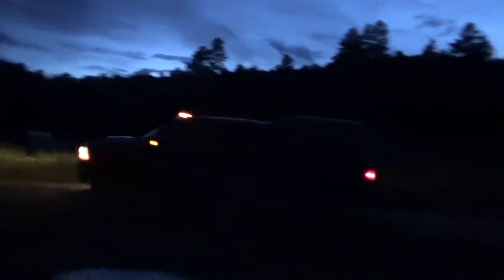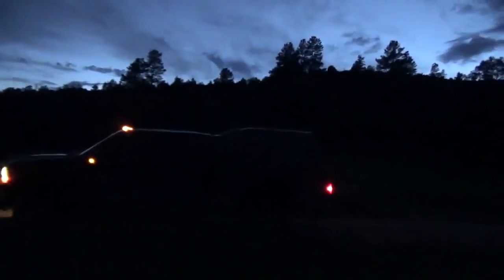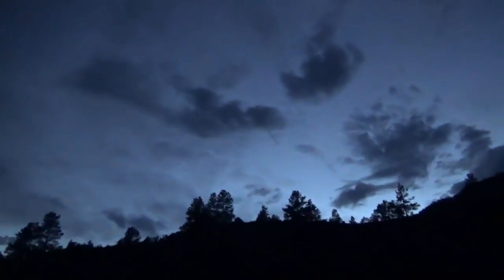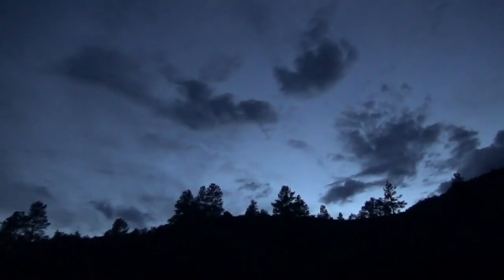Twilight Ladybug Release - Integrated Pest Management For Aphid - Geothermal Greenhouse Preparedness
Integrated Pest Management (IPM) is an effective and environmentally sensitive approach to pest management that relies on a combination of common-sense practices. IPM programs use current, comprehensive information on the life cycles of pests and their interaction with the environment. This information, in combination with available pest control methods, is used to manage pest damage by the most economical means, and with the least possible hazard to people, property, and the environment.

The IPM approach can be applied to both agricultural and non-agricultural settings, such as the home, garden, and workplace. IPM takes advantage of all appropriate pest management options including, but not limited to, the judicious use of pesticides. In contrast, organic food production applies many of the same concepts as IPM but limits the use of pesticides to those that are produced from natural sources, as opposed to synthetic chemicals.

Leah and I are two humans who no longer support the inhuman, oligarchic empire model destroying our planet and our true nature as human beings. As activists we decided to do something about it, so we opted out of our former lives to begin anew. We are currently transforming pristine alpine wilderness into a self-sustaining homestead and organic farm in preparation for the upcoming collapse. We plan on developing and executing every single step of the process in open source format for the benefit of all humanity. With our backgrounds in academia and the sciences (climatology, geology, physics, biology, chemistry, and more) we hope to uncover the lies perpetrated by the mass media. It will be presented here and on our website in a systematic and thorough process. As you can imagine, this is a multifaceted, lifelong project, and we are so passionately excited to take the next steps towards self sufficiency and our dream! Won't you join us? LeakCon2019

Bitcoin: 17NV3vtcQhRnsRnjckCcYkKVEUcnirKQ62